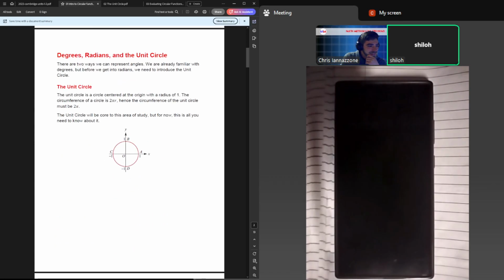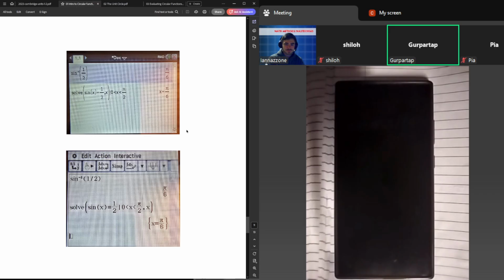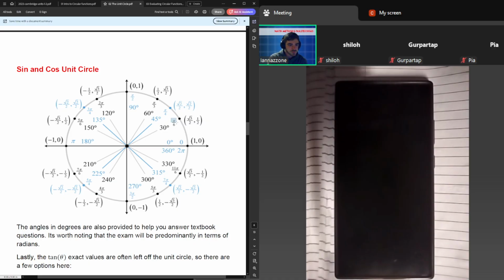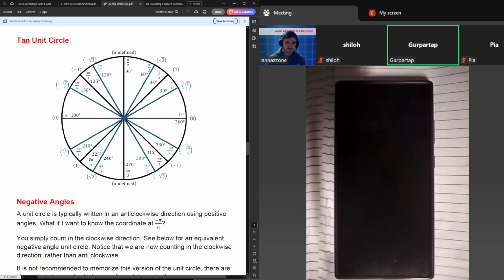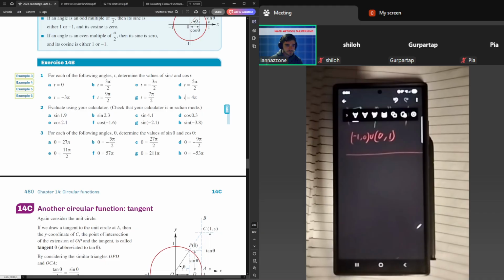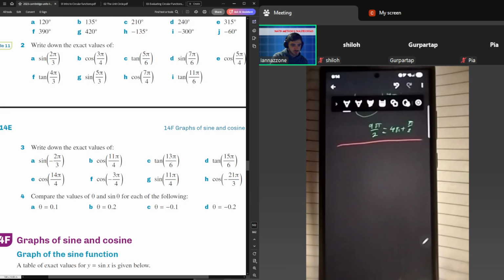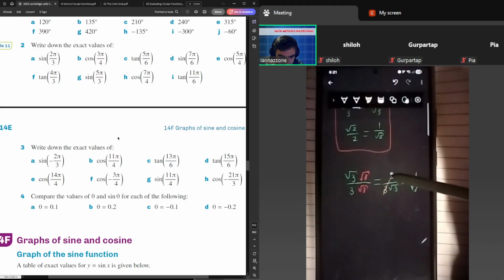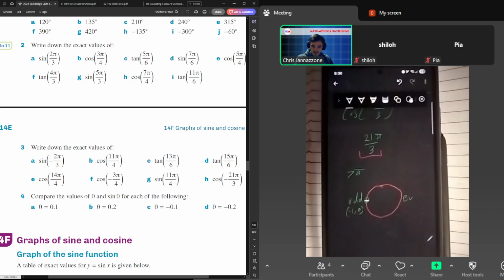Math Methods Intro To Circular Functions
In this class, we cover some of the fundamentals of circular functions.